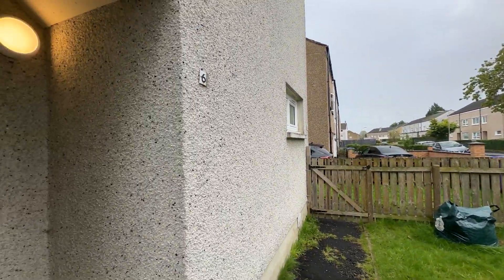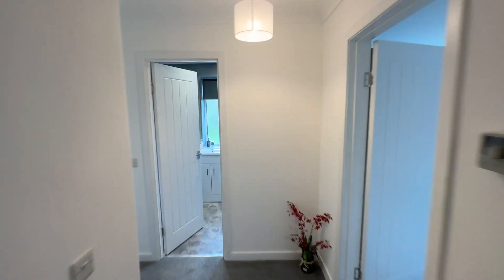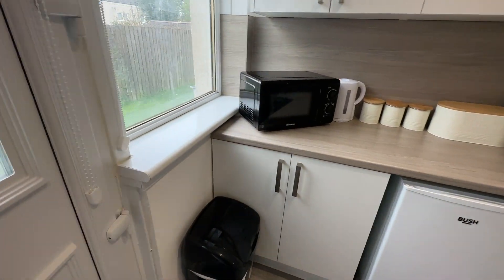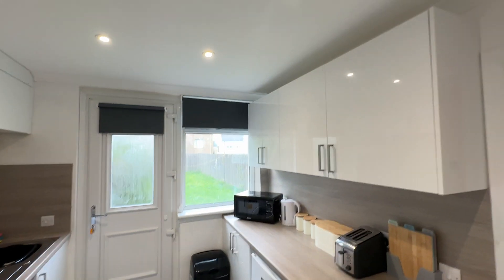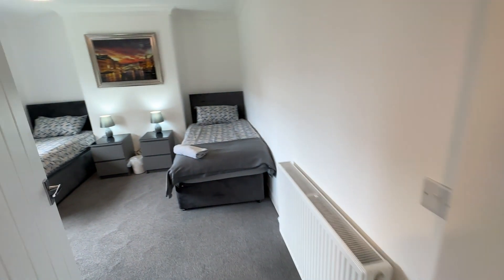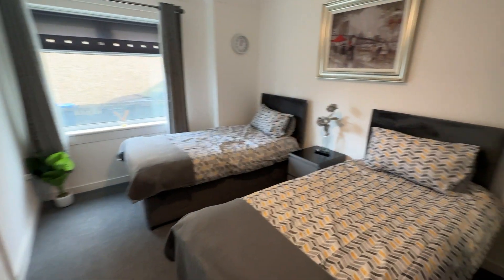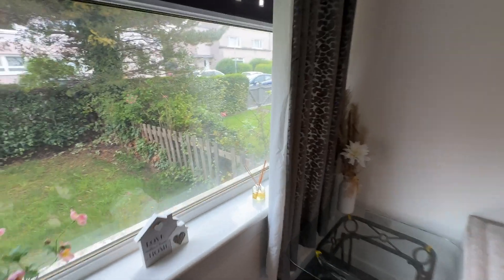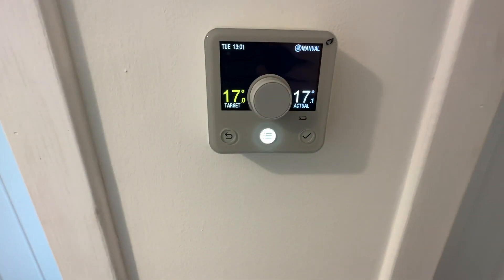Fully Refurbished 2-Bed Lower Cottage Flat in Penilee: Furnished with Large Private Garden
We are thrilled to introduce this immaculate 2-bedroom lower cottage flat, situated in the desirable area of Penilee, G52. This recently refurbished and fully furnished property is an ideal home for professionals and small families.

As you enter, you're greeted by a spacious hallway that seamlessly leads to a tastefully furnished living area. The modern kitchen is a chef's dream, fully equipped with high-quality appliances and offering ample worktop and cupboard space.

The property features two generously-sized bedrooms, each designed to be a sanctuary of comfort. The bathroom is no less impressive, fitted with pristine white sanitary ware, including both a bath and a thermostatic shower.

Located conveniently close to local transport options, this home also offers the luxury of a large, private back garden, perfect for those who appreciate outdoor living spaces. Available for long-term letting.

Please note: Tenants with pets will not be considered for this property.

Viewing is highly recommended to fully appreciate the quality and comfort this delightful home offers.